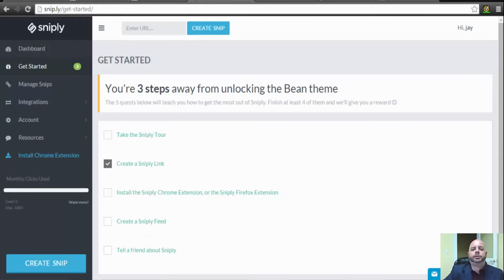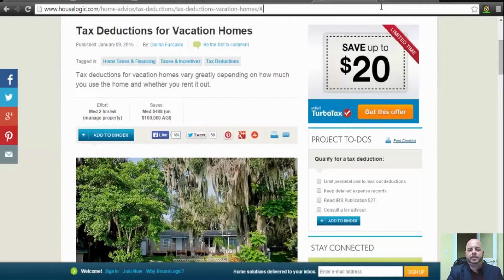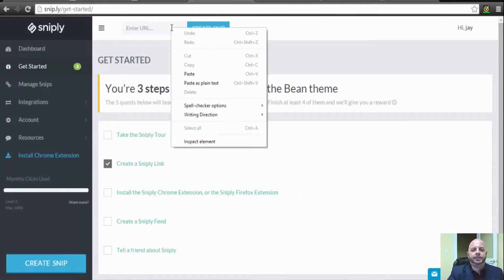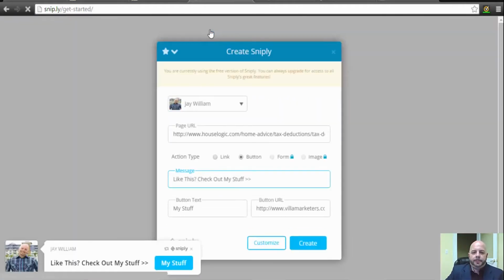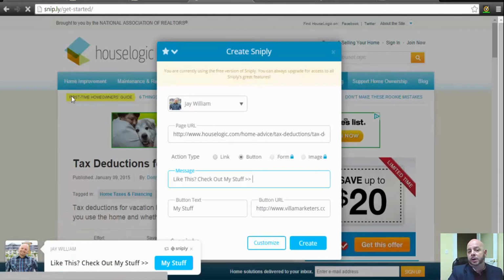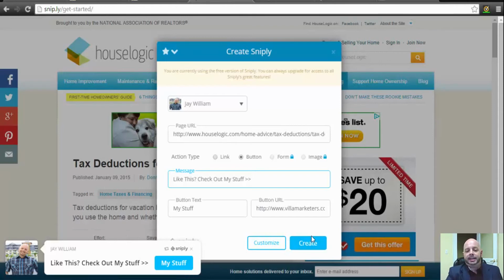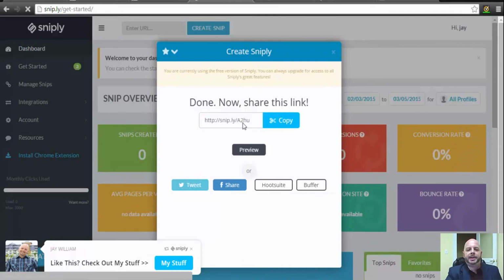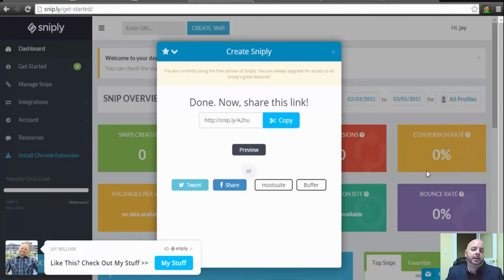Free Social Media Tools | Marketing Tips for Vacation Rentals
Discover free social media tools in this video.

Social marketing tips for vacation rentals (or any business).  is the topic Jay William with Villa Marketers is discussing today in this video.

Social marketing for vacation rentals is a free way to get more travelers to book vacation properties. If you've ever wondered how to get traffic to your vacation rental website this video will shed light on how to do that... for free.

If you want more free vacation rental marketing tips like this go